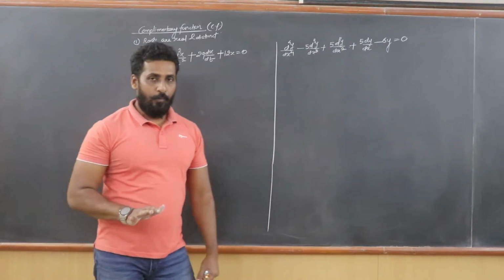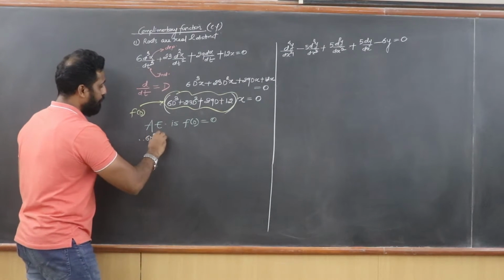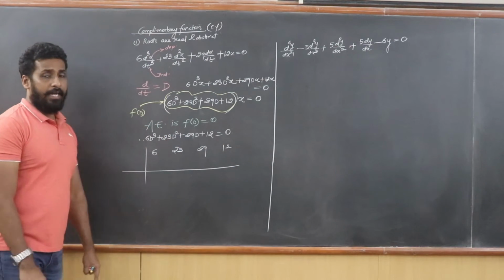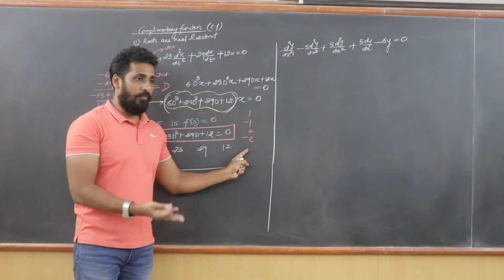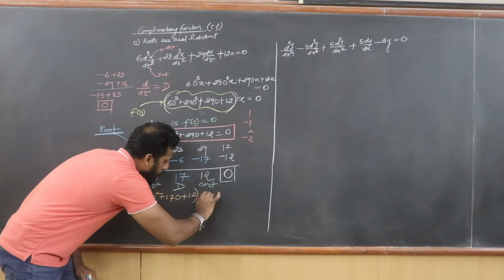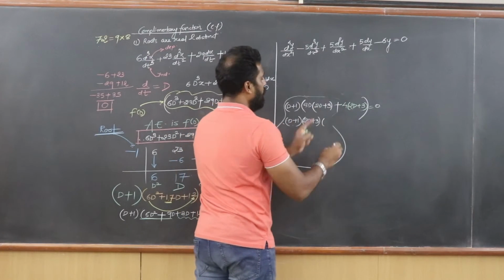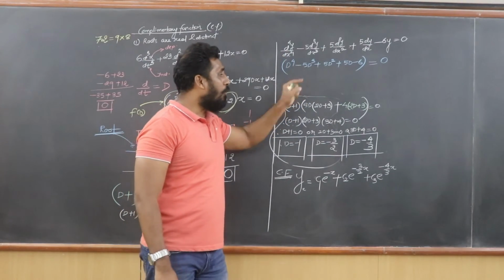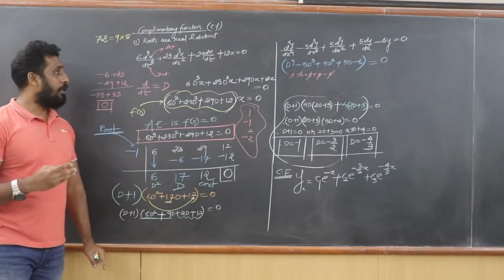Higher Order Differential Equation. Complimentary Function. Real & Distinct Roots Synthetic Division